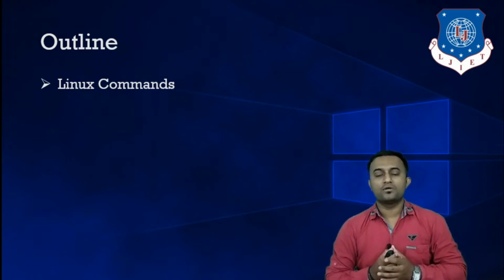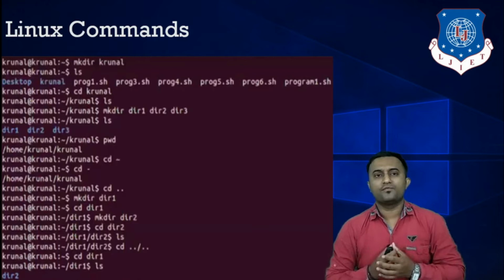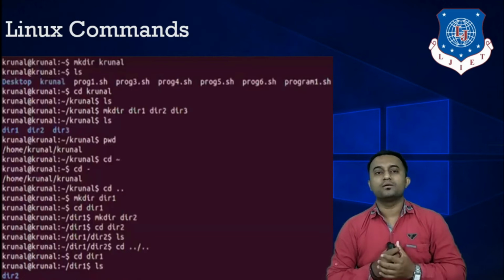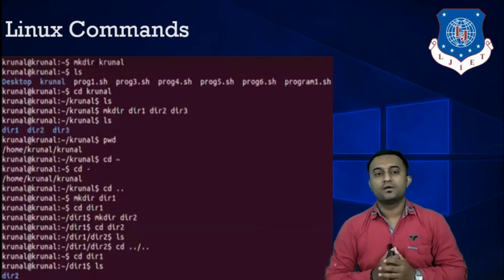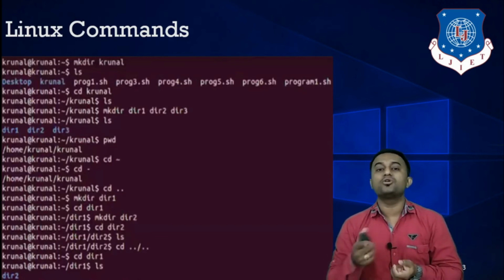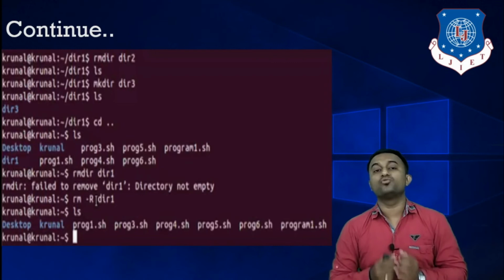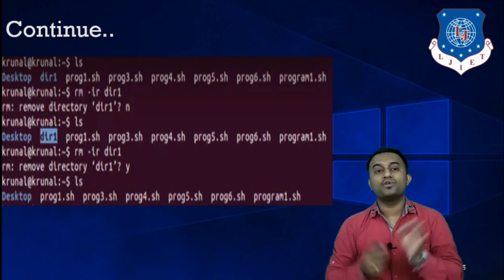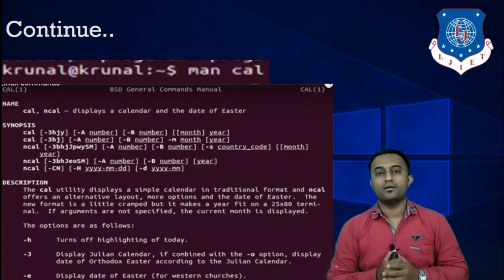Lect-55 Linux Commands | Operating System | Computer Engineering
55#Linux Commands#Operating System#Computer Engineering#GTU